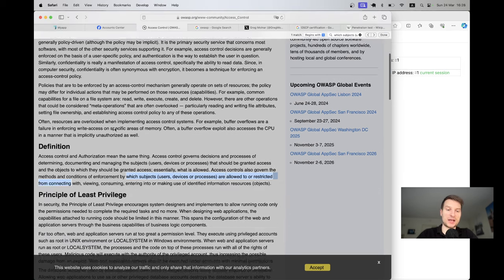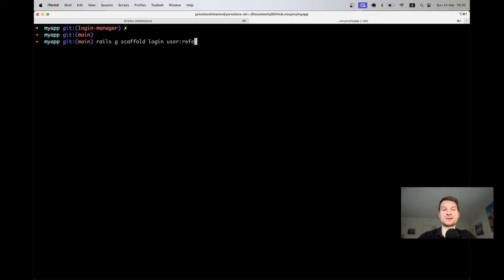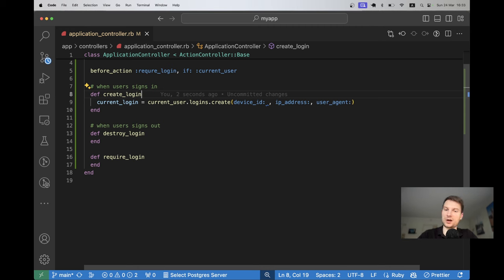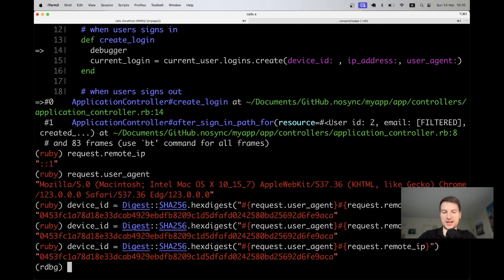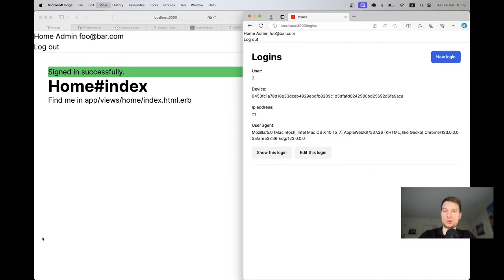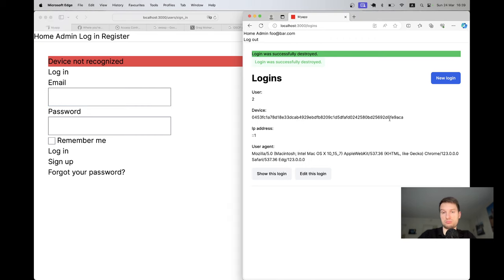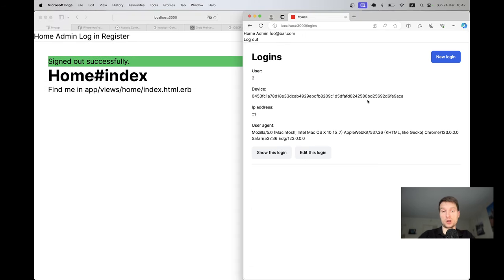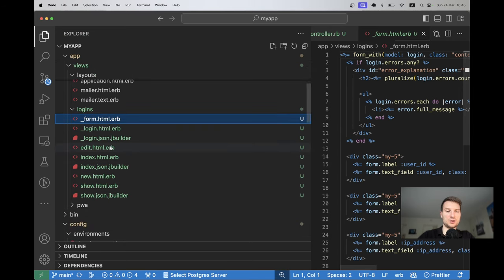#165 Manage active sessions. Log out from another device remotely. Important security feature!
In some cases to enhance security of your application you will want to allow users to see all the devices/browsers they are logged in with. You would also provided a button to sign out of a device/browser.